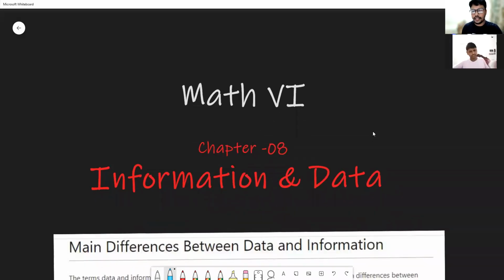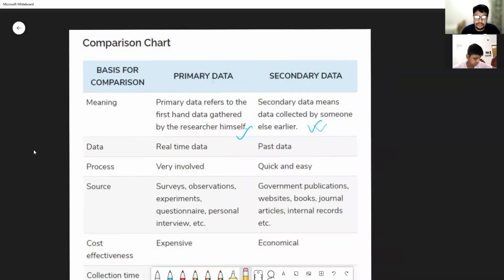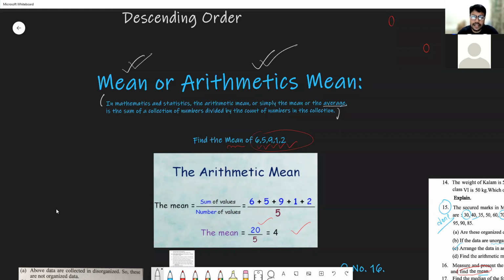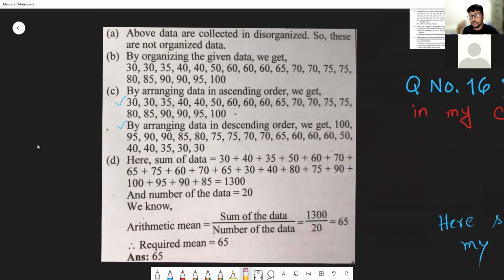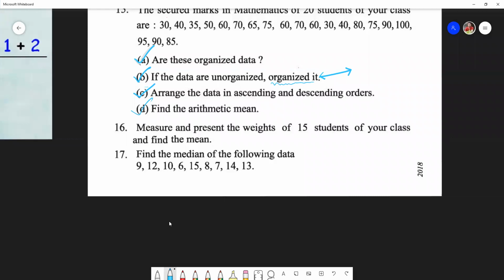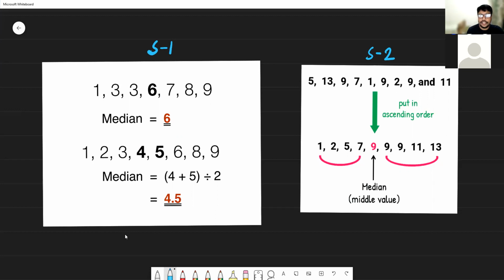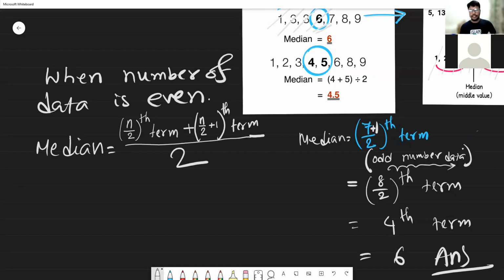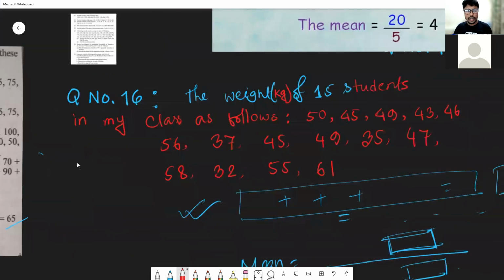Lecture 1 | Class Six Math Chapter 8 | Information and Data | Basic Discussion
Class Six Math Chapter 8, Creative_Questions, Line_Diagram, Mean Median and mode, Creative Question, Line Diagram Drawing, ক্লাস সিক্স ম্যাথ অধ্যায় 8, তথ্য এবং ডেটা, সৃজনশীল প্রশ্ন, লাইন ডায়াগ্রাম, গড় মাধ্যম এবং মোড, লেকচার 3, ক্রিয়েটিভ_প্রশ্ন, লাইন ডায়াগ্রাম অঙ্কন,

"My Education My Future, My Knowledge My Power"